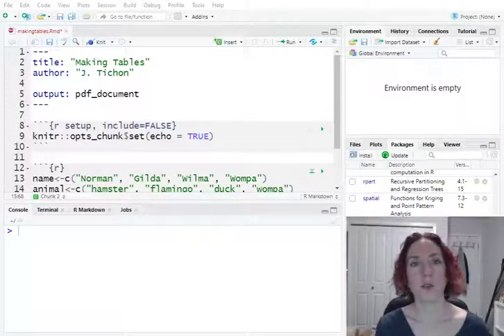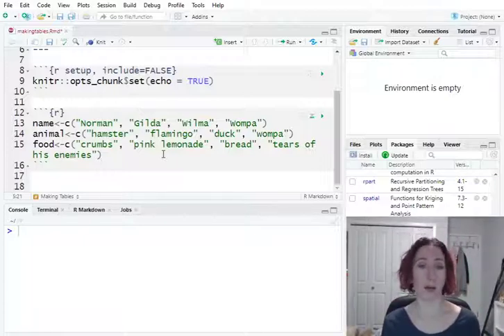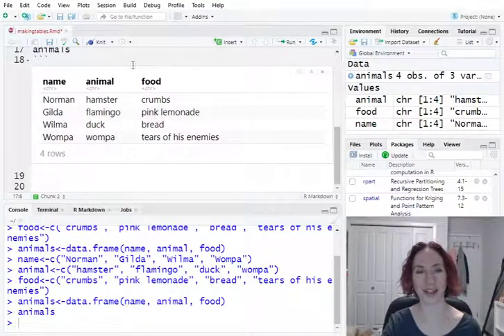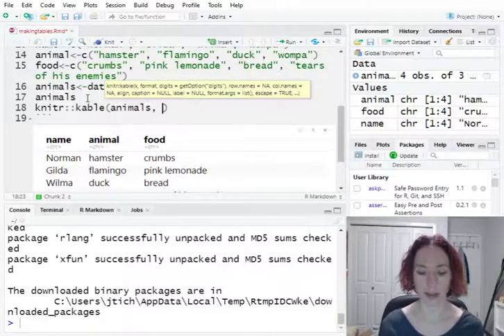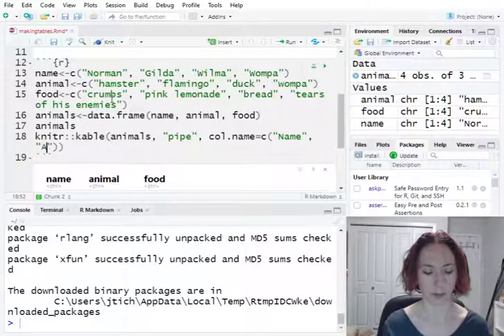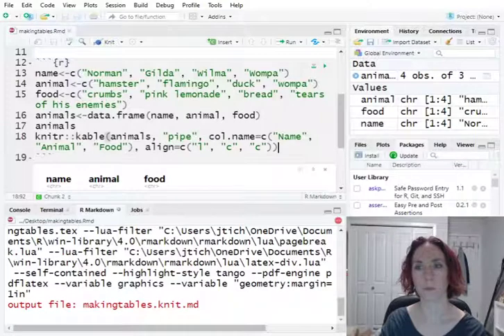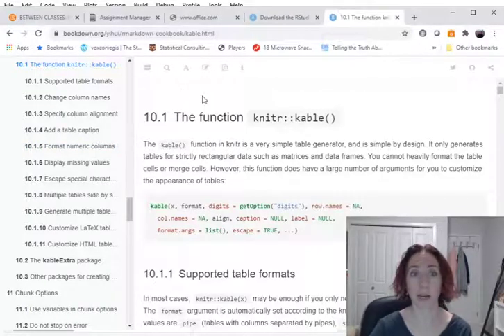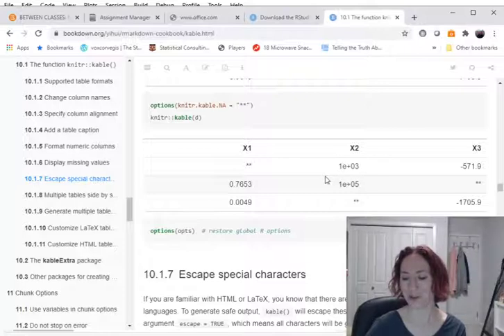Making Tables With knitr::kable in R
An introduction to the basics of using the kable() function to produce tables in R Markdown documents.